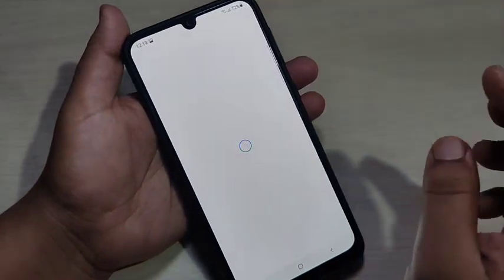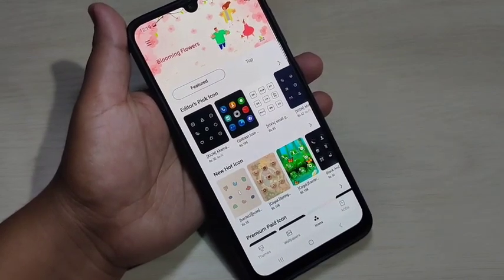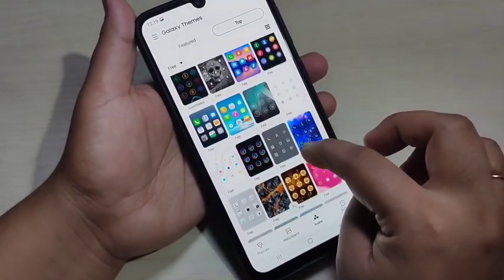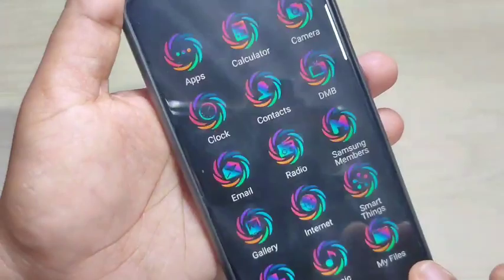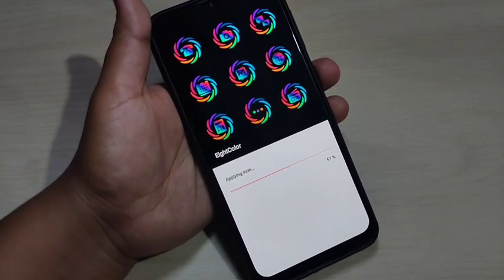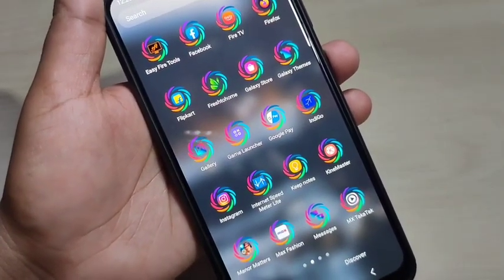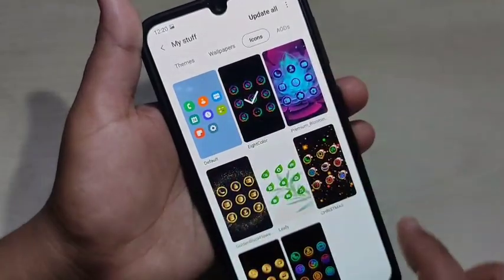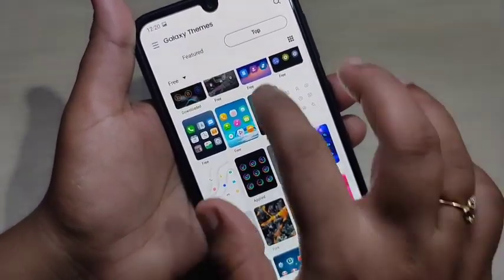Samsung Galaxy A12 | Change Icon Style in Samsung Galaxy A12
Hi friends this video shows you that " How to change icon style in Samsung galaxy a12 "